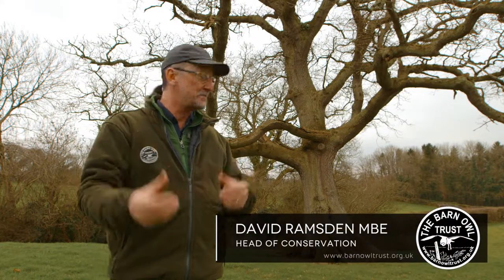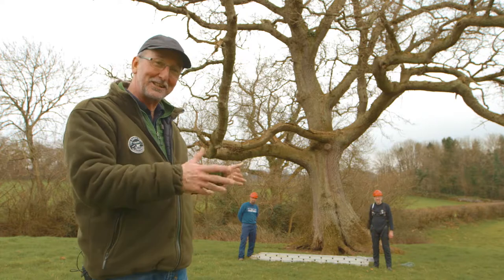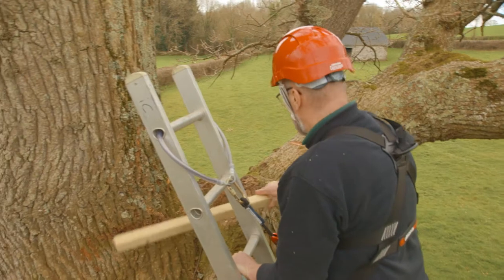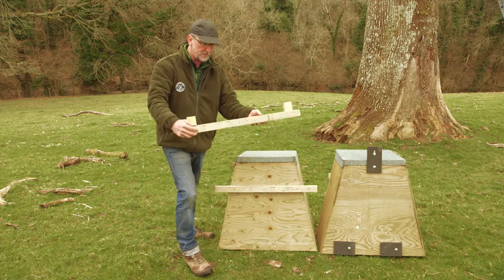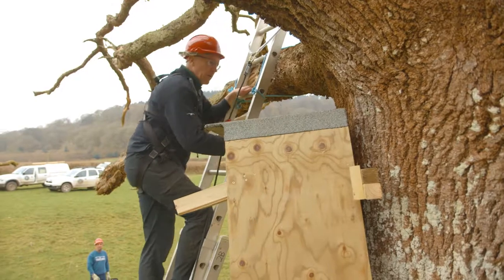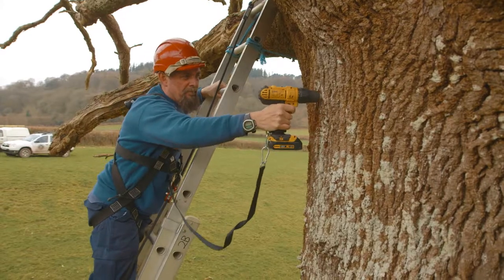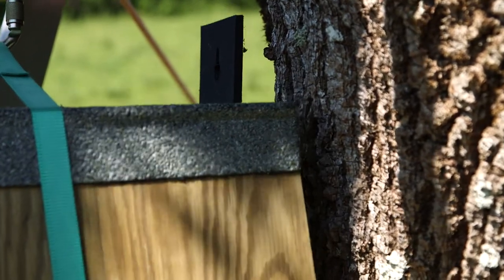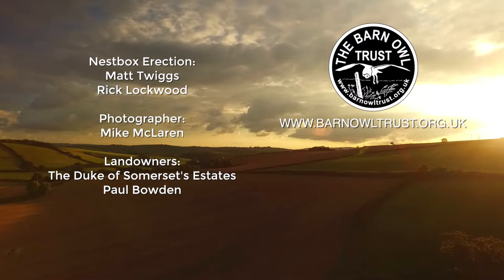How to erect a Barn Owl nest box in a tree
Watch this helpful guide from the Barn Owl Trust UK.